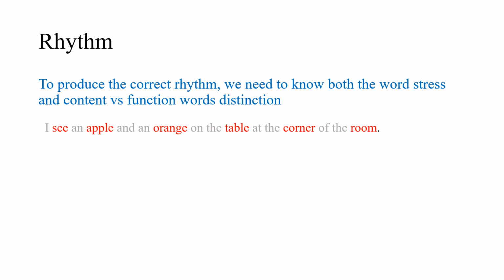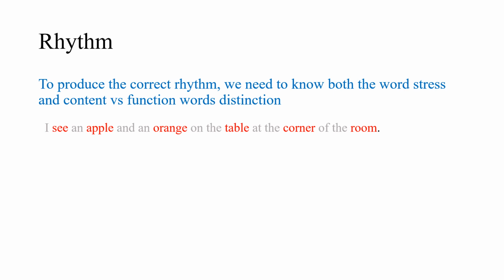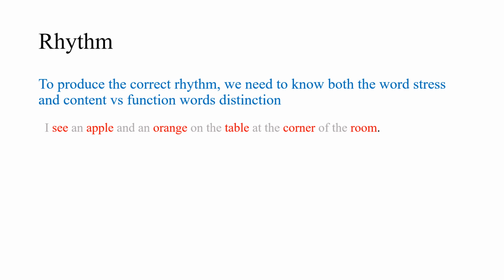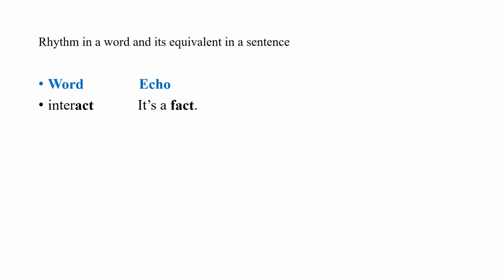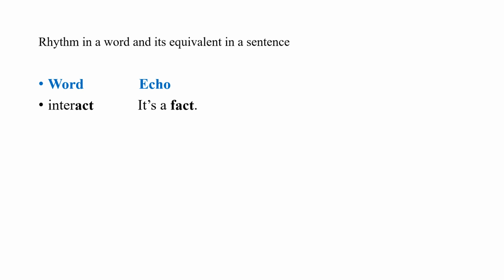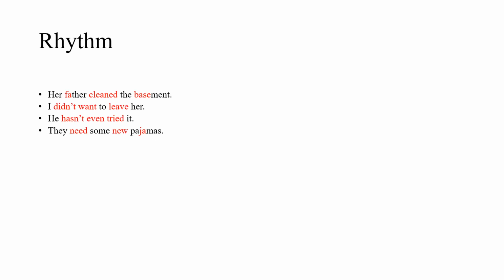Pronunciation: Rhythm 2